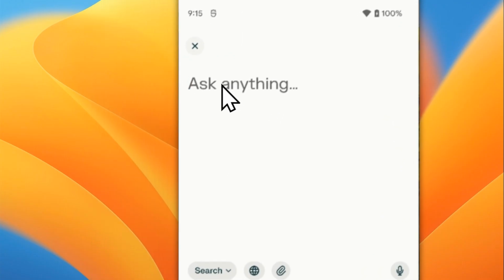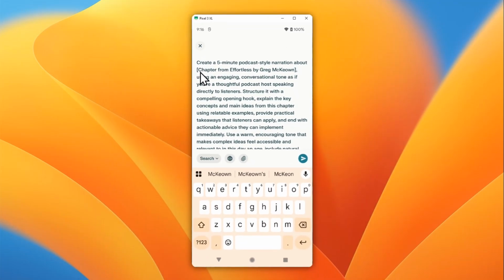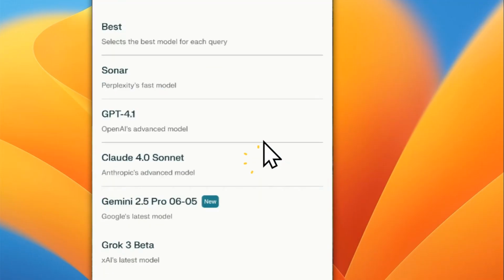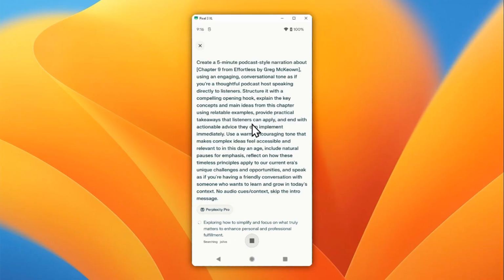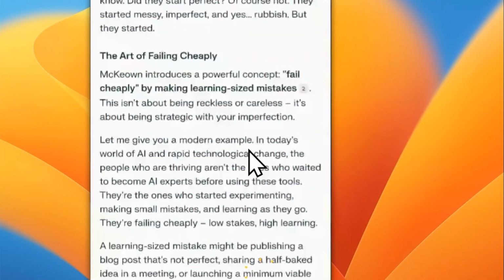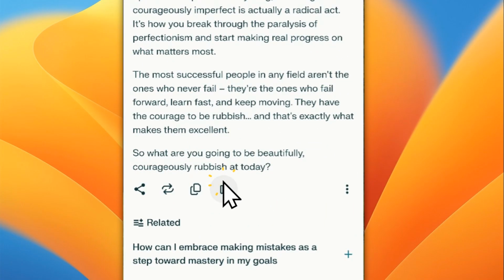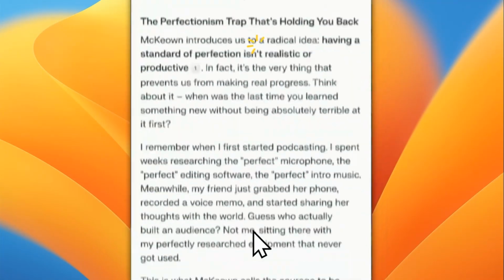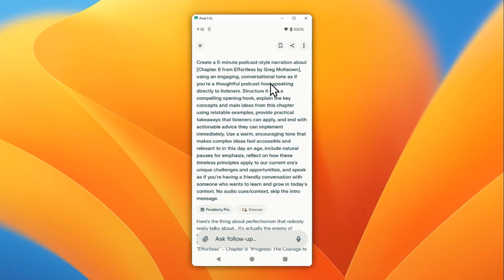How to Listen to Perplexity AI Answer Like Podcast (Copy This Prompt)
👉  In this video, I'm going to show you how you can create a podcast-style script using Perplexity about any topic and then how you can utilize the text-to-speech feature in Perplexity to listen to the answer instead of reading it. This is perfect if you are listening on the go, doing some chores, or just don't want to look at the screen.

Prompt:
Create a 5-minute podcast-style narration about [TOPIC HERE], using an engaging, conversational tone as if you're a thoughtful podcast host speaking directly to listeners. Structure it with a compelling opening hook, explain the key concepts and main ideas from this chapter using relatable examples, provide practical takeaways that listeners can apply, and end with actionable advice they can implement immediately. Use a warm, encouraging tone that makes complex ideas feel accessible and relevant to in this day an age, include natural pauses for emphasis, reflect on how these timeless principles apply to our current era's unique challenges and opportunities, and speak as if you're having a friendly conversation with someone who wants to learn and grow in today's context. No audio cues/context, skip the intro message.